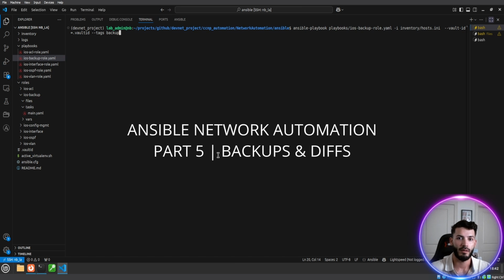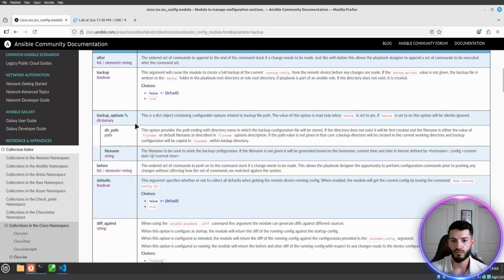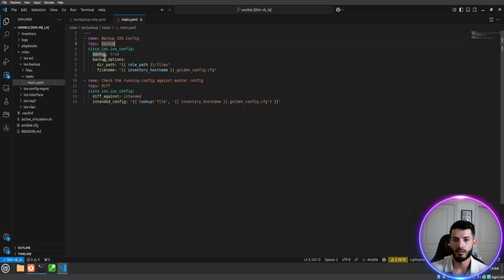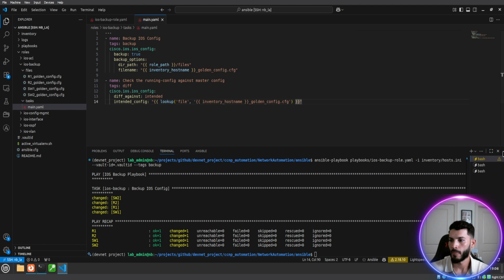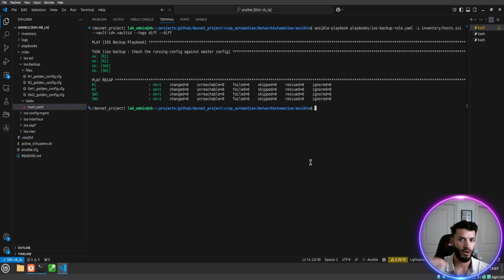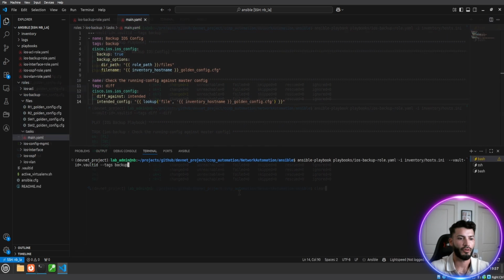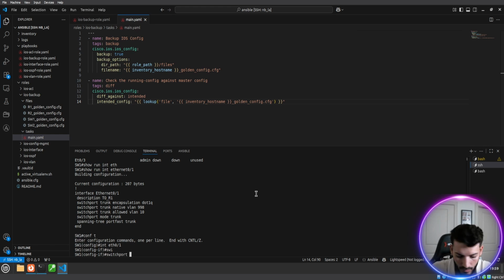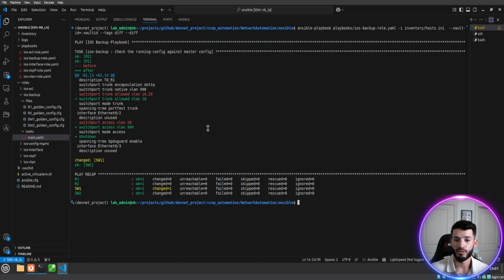Ansible Network Automation | BACKUPS & DIFFS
This video focuses on performing configuration backups and differentials on Cisco IOS devices with ansible.